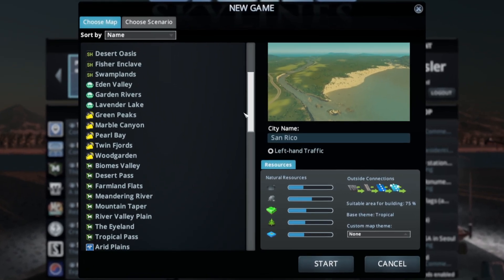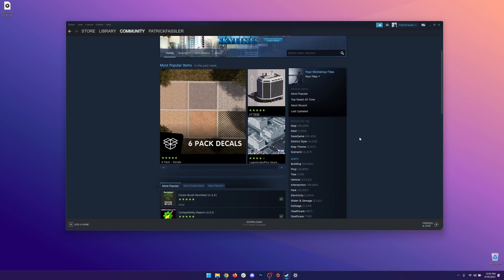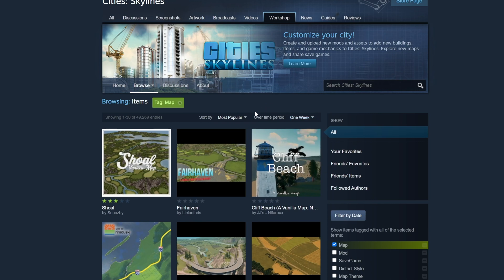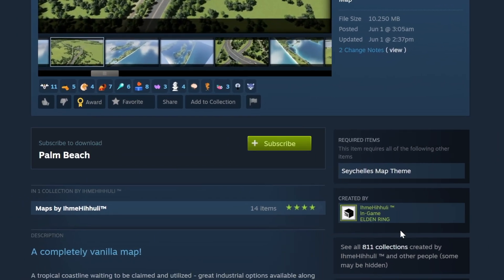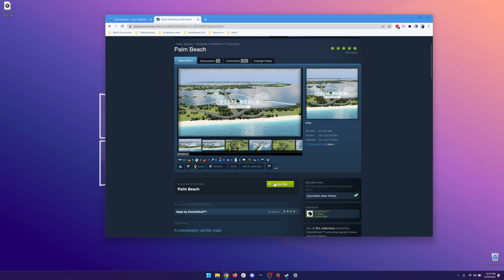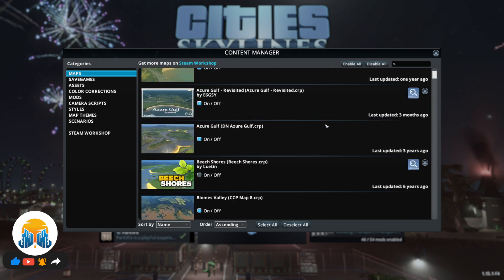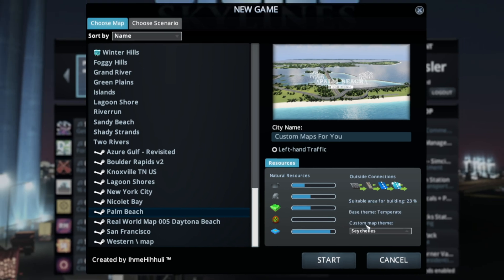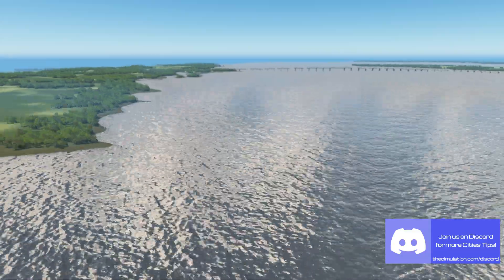The BEST Way to Add Custom Maps to Cities Skylines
The vanilla Cities Skylines maps are great, but after a while, I really started wanting a custom Cities Skylines map with more realism and detail. The Steam Workshop has thousands of maps available for your game, so today, I’ll show you how to easily add custom maps into your Cities Skylines game and how to load into custom maps in Cities Skylines.

🧐Video Chapters
0:00 Intro
0:15 Searching for Custom Cities Skylines Maps
1:40 Enable Custom Maps in Cities Skylines
2:10 Playing with Custom Maps
More About This Video:

Adding Custom Maps to Cities Skylines is extremely easy to do with the Steam Workshop, but to do so, it is required that you have the Steam version of the game. There are workarounds for those who own Cities Skylines on the Epic Games launcher or directly, but in this video, we’re going to focus on how to add custom maps to Cities Skylines Steam version. The Steam Workshop has tons of maps and mods available to easily add to your game so that you can start playing with custom assets, so I highly recommend the Steam version of Cities Skylines.

You can use the Workshop directly from the Steam app/launcher to add custom maps to Cities Skylines, but I’ve found it much harder to keep track of multiple tabs at a time that way. I recommend using a dedicated browser to search for Cities Skylines maps. You can find a direct link to the Cities Skylines map workshop below so that you can easily search for custom maps in Cities Skylines.

Once you’re on the Cities Skylines Steam Workshop, navigate over to the map tag in the sidebar to start for custom Cities Skylines maps. From here, you can search for the perfect custom map for Cities Skylines. Personally, I like to search by the most popular maps over the last six months. I find this usually gives me the greatest variety of quality custom maps for Cities Skylines.

For this tutorial, I’ll install the Palm Beach Cities Skylines map. You can find a direct link to the Palm Beach Cities Skylines Custom Map in the description above. You can usually find information in the description or on the Required Items tab to the right on the Steam Workshop for Custom Maps and Mods in Cities Skylines.

From here, you will need to log into your Steam Account to add Custom Maps to Cities Skylines. The login button is located in the top right corner of the screen. When you do that, you’ll be able to subscribe to a custom map, mod, or other assets directly from your browser and have them added to your Cities Skylines Content Manager instantly.

When you’re done, head to the Steam launcher and open Cities Skylines. When the Cities Skylines launcher opens, don’t hit resume. From here, you’ll want to hit Play so that we can go into the Content Manager in Cities Skylines to enable the map and other required items for your custom Cities Skylines map.

When the Cities Skylines game opens to the main menu, go to Content Manager and ensure Maps is selected in the sidebar. If the box is blue, it means that it is enabled. From here, make sure the them (if one came with it) is also enabled. This will ensure that your Cities Skylines Custom map doesn’t have problems loading or looking the way you expected.

Normally, custom maps for Cities Skylines are loaded at the bottom of the list. At this point, you’ll also be able to select the map theme if one came with it. After that, you’re good to go! Start playing around with the new custom map for Cities Skylines, test it out, and build out your city!